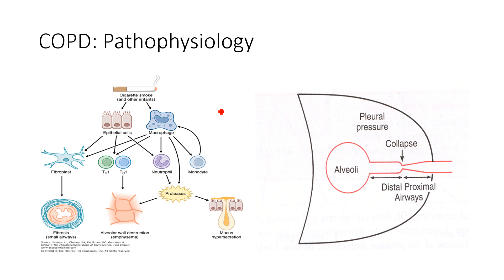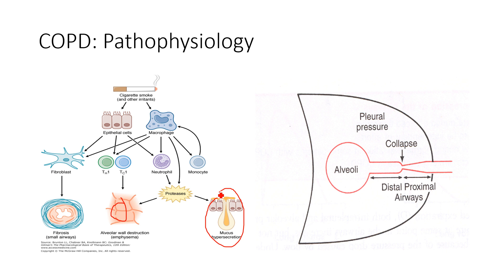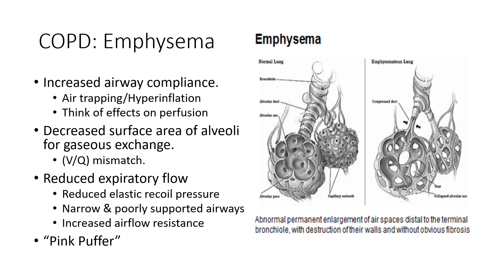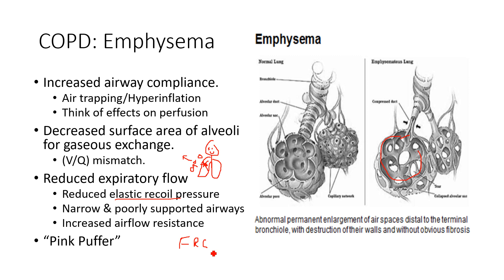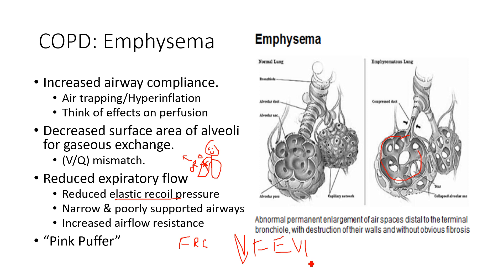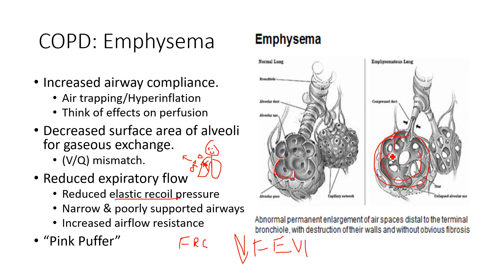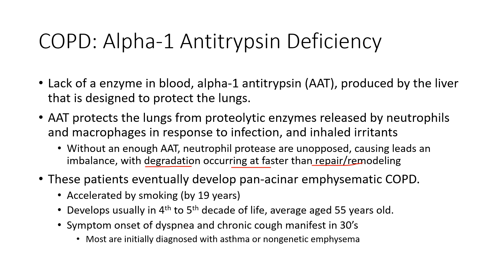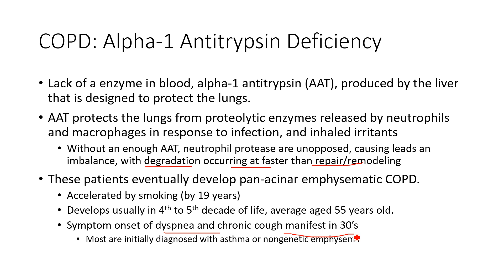Chronic Pulmonary Pathophysiology 2: COPD Pathology